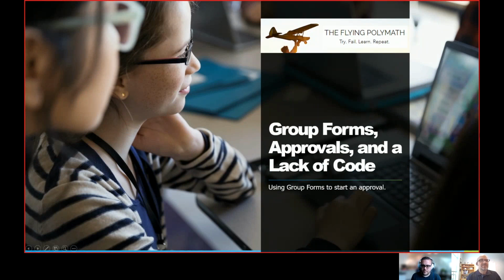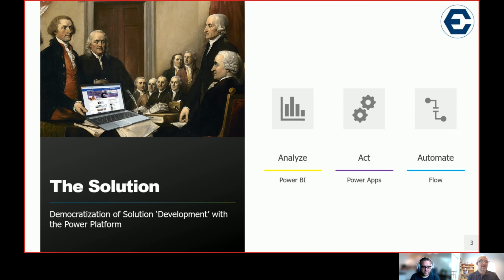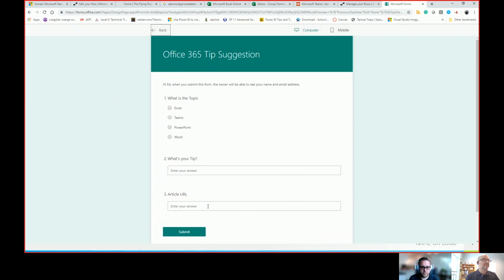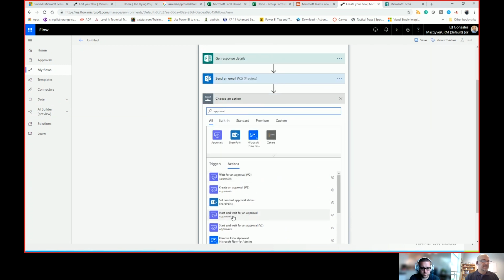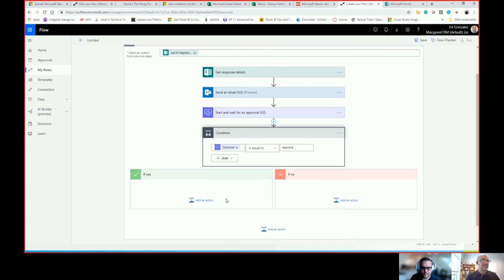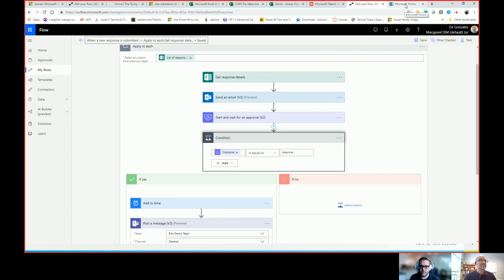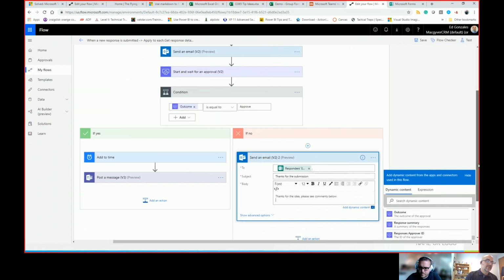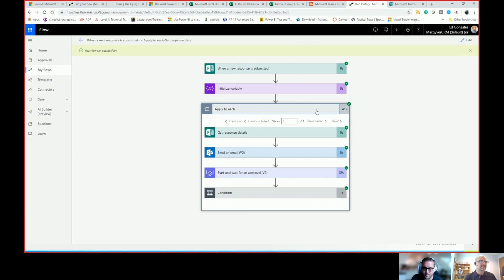Microsoft Power Automate Tutorial - Group Forms and Approvals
Whats up Flow Friends!

Today myself and Ed Gonzales bring you another Microsoft Power Automate Tutorial! This time we use a Group Form and Approvals. Its a one two punch of Microsoft Power Automate Goodness and its something that so many of you have asked for!

Be sure and follow Ed on Twitter

 - Jon